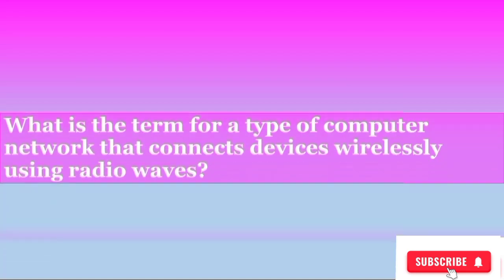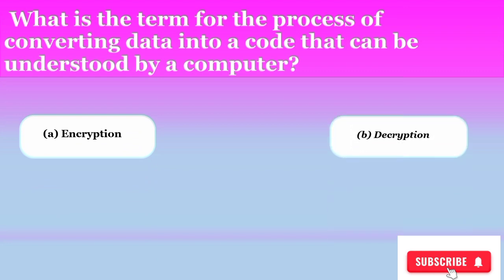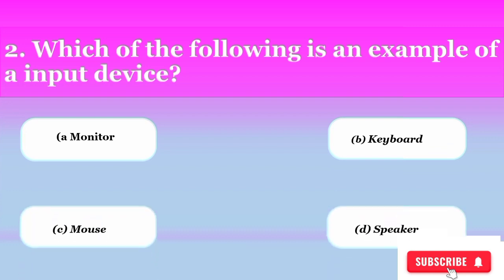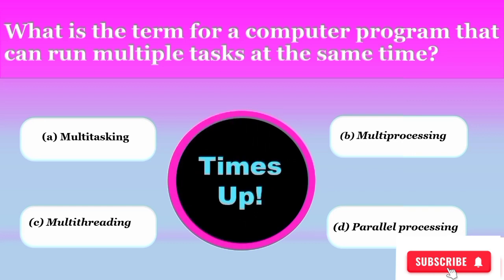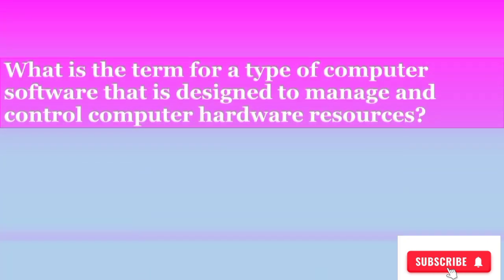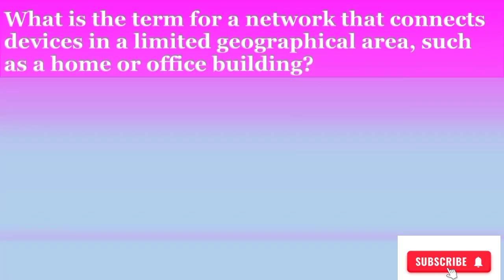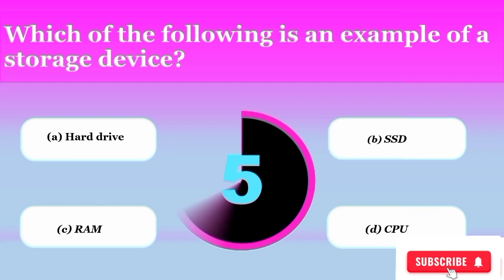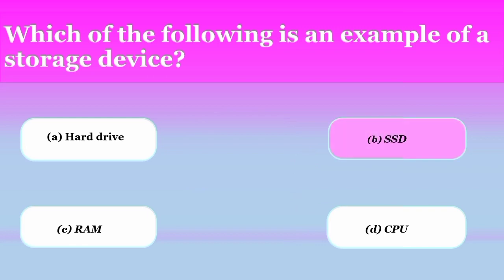Top 25 Computer Fundamental MCQ | computer fundamental mcq questions with answers.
computerMCQS

Network Topology

Basic Computer

Computer Fundamental MCQ